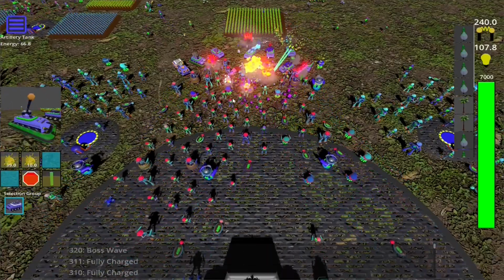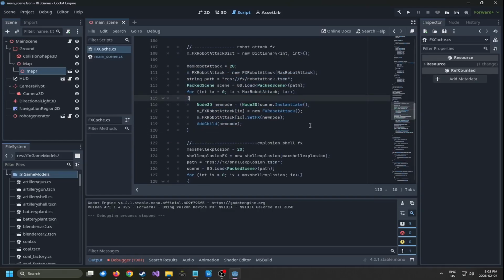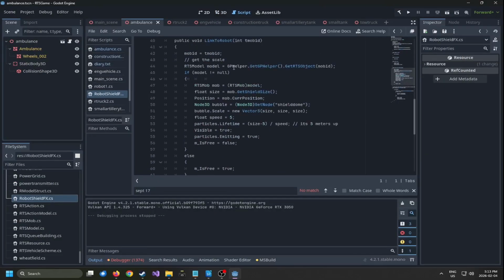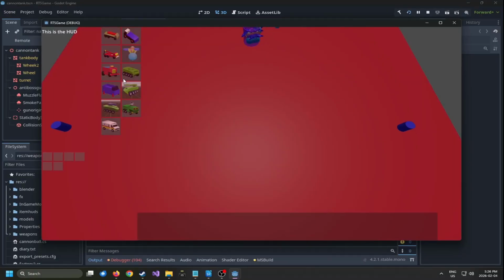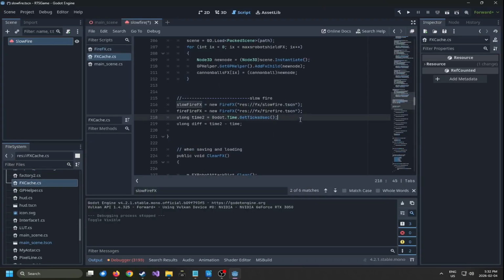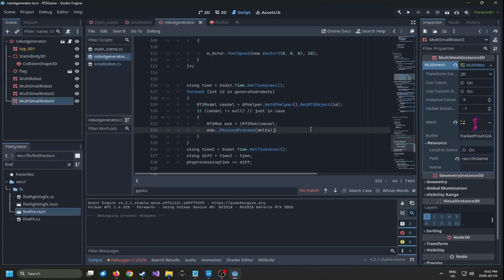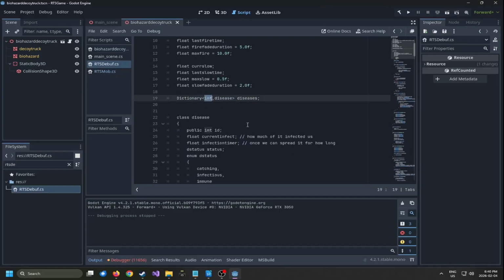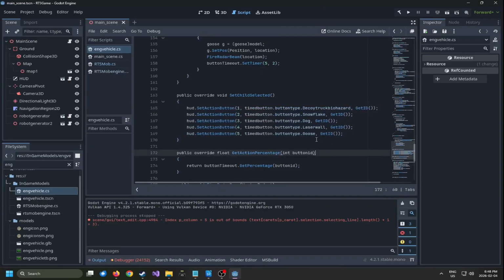More Weapons Please (Part 4)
Part 4

New combat mechanics are added to the game
   The player gets:
     5 different ray weapons,
      Lots of control abilities
      Cannon balls and different type of artillery
   The Robots get:
      Shields, firefighter, medics.
The code base is improved to support all this and efficiency improvements are implemented.

Want to learn how a Real Time Strategy game is created or how game development works?

This video series shows the process step by step of making a game.  The emphasis of this series is not on showing the coding, rather than the process of making a game.

The game uses Godot as the game engine, but early in the development it is clear the engine is not designed to fulfill the vision of the game of having thousands of robots on the map.  A decision is made to implement the all the game physics rather than use the engines built ins.

Typically for most making of videos the game engine handles most of the mechanics of the game and a playable demo can be put together quickly.

However this game requires most of the game to be programmed in c#.  This led to a rather lengthy struggle in which many things had to be redone sometimes more than twice.

After the mechanics and game physics were complete (or so the developer thought) it was anticipated that the map making would not take that long.  However the map making also proved to be a learning experience.

Similarly how singers have to find their voice, the game developer had to find the "fun".  This took  many months and included further game mechanics to be programmed and fixes to the physics.

After the last few maps were completed all the early maps had to be redone anyway to bring them up to standard.  The maps were redone ironically at the earlier anticipated timeline.

The most interesting part of this series is: the iterative improvement in the the physics code, the development of the game mechanics from just a basic concept of the game, and how the "fun" was found in the map design.